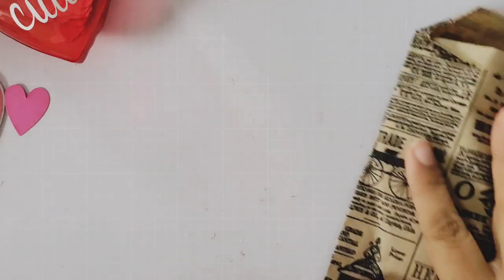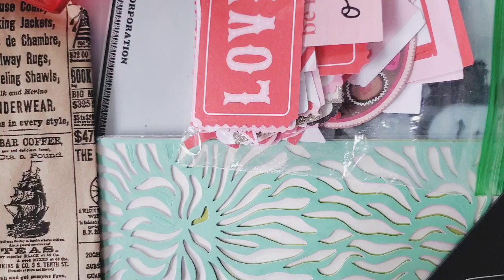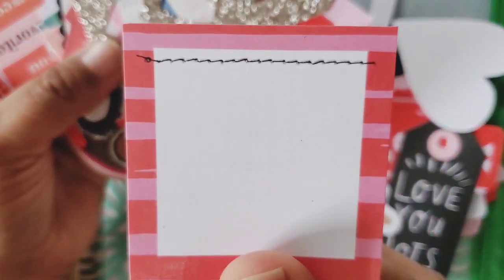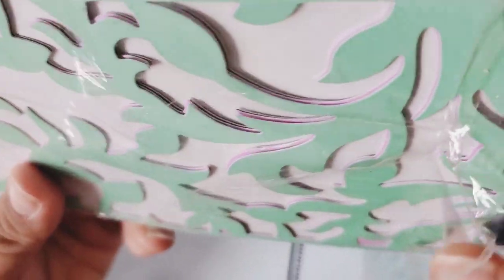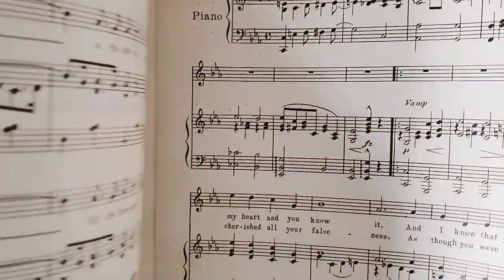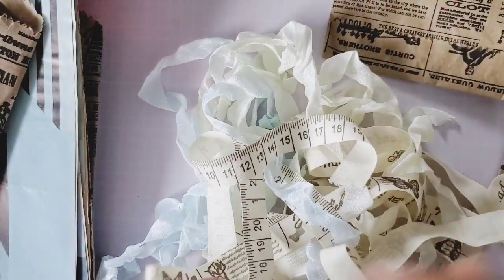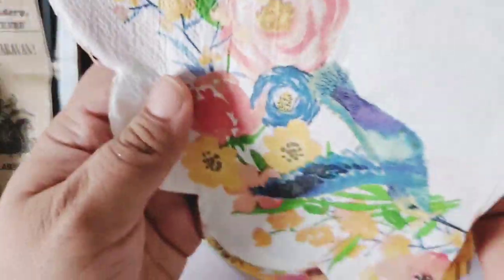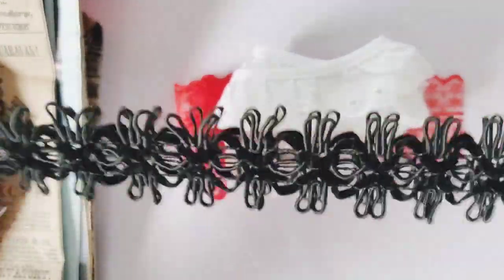What?! Surprise Happy Mail from @donnadreamsx3!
Hi Everyone,

Thank you for stopping by today, it is always so heart warming to recieve happy mail from friends like Donna. Look at all the wonderful goodies she sent, wowza! Thank you so much Donna.

Guys, please go over to her channel and turn on your notifications so you can be on alerted to when she has a sale.